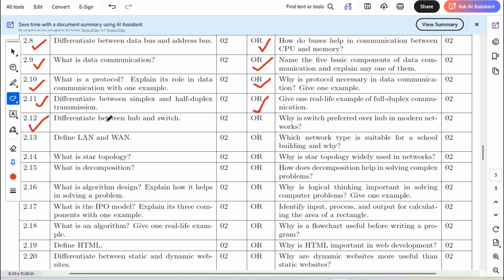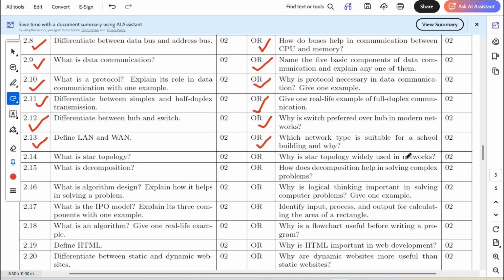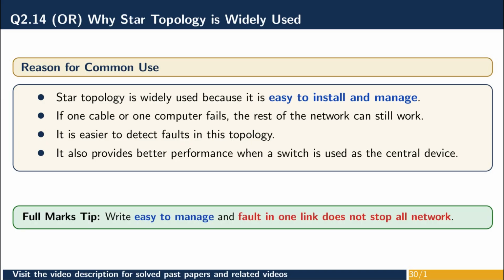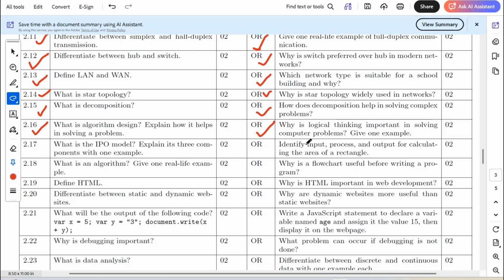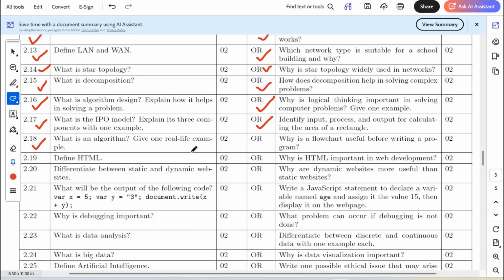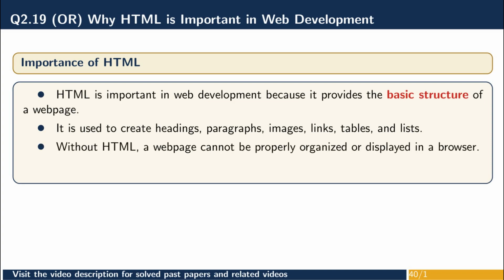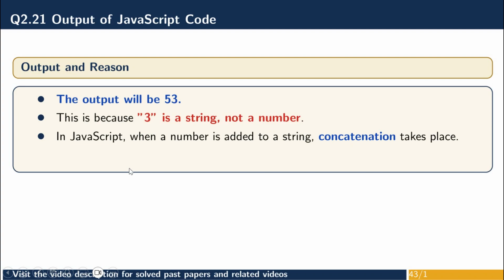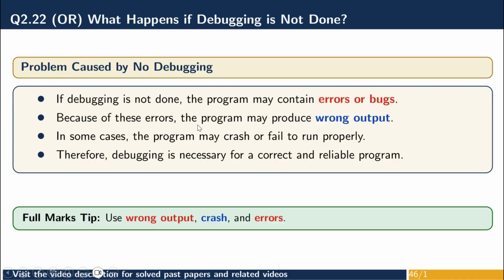FBISE Guess Paper 2026 Section B2 (Q12–Q22) Solution | Class 9 Computer Science Short Questions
In this video, we solve Section B2 (Questions 12 to 22) from the FBISE Guess Paper 2026 for Class 9 Computer Science according to the latest Federal Board examination pattern.

This lecture focuses on the second part of short response questions (SRQs), covering important networking, problem-solving, and web development concepts required for the board examination. Each question is explained with clear concepts, examiner-oriented answers, and proper keywords to help students secure full marks.

The video includes important topics such as networking devices (hub, switch), LAN and WAN, network topologies (star topology), computational thinking concepts (decomposition, abstraction, pattern recognition), algorithm design, IPO model, flowcharts, HTML basics, and static vs dynamic websites.

Students will learn how to:
• Write short answers using correct keywords
• Attempt OR questions effectively
• Present answers clearly for maximum marks
• Improve conceptual understanding for exams

This video is very helpful for:
• Students preparing for FBISE board exams
• Practicing important SRQs (Q12–Q22)
• Strengthening exam answer writing skills

Watch the complete video to master Section B2 and boost your preparation for the Computer Science board examination.